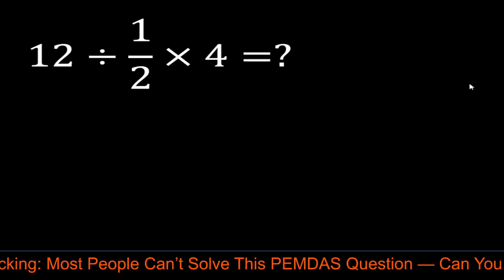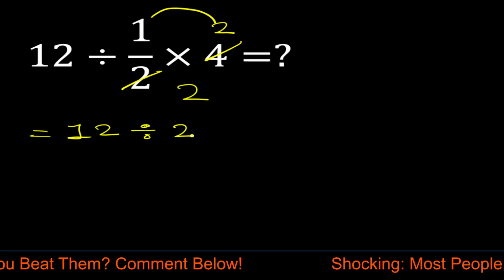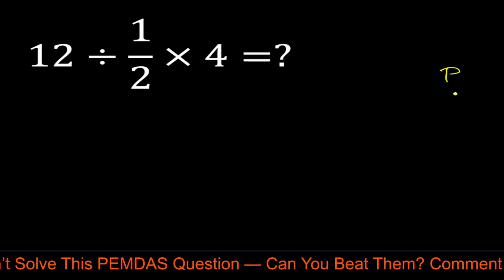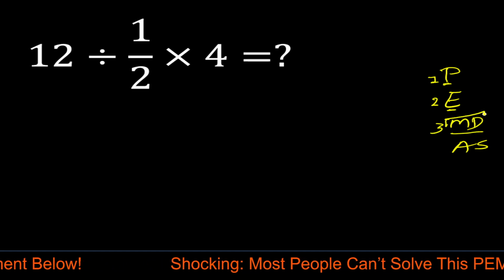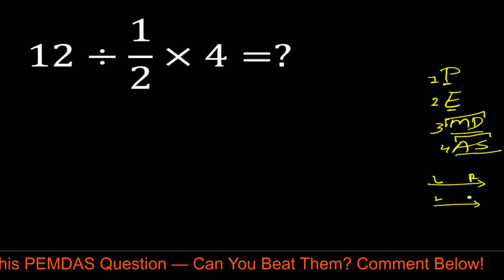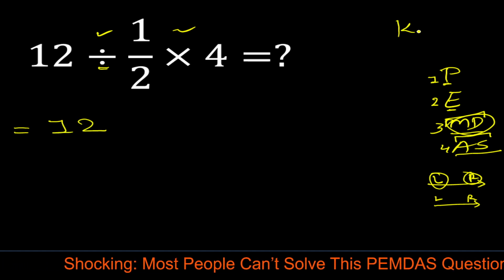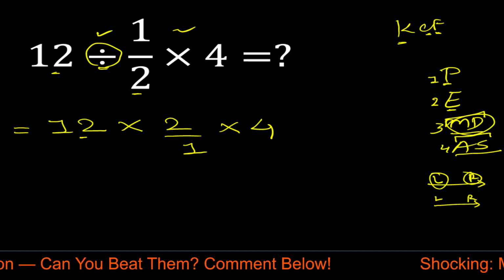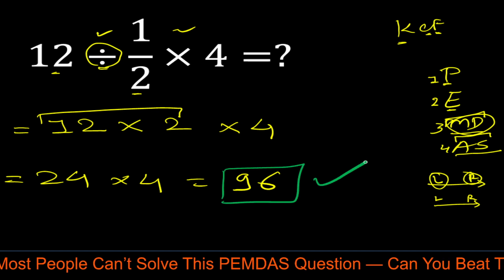Solve This If You’re Smarter Than 99% Globally!